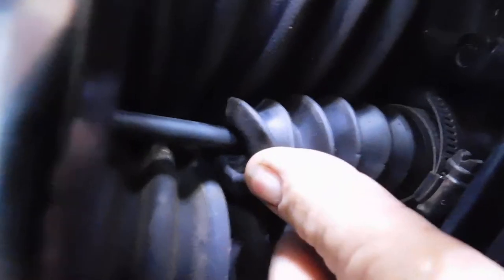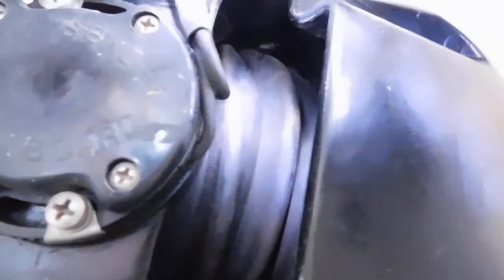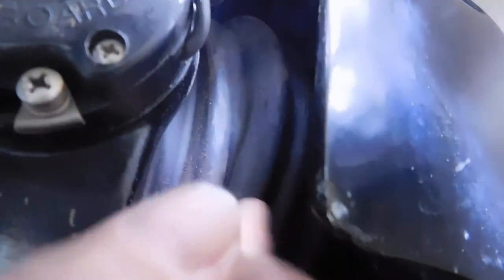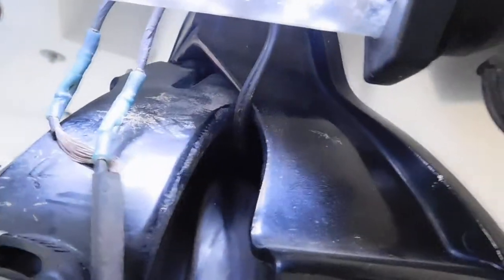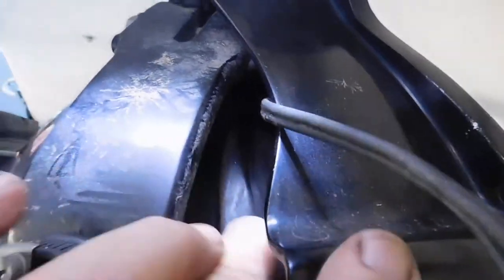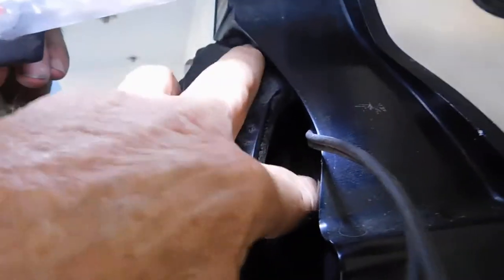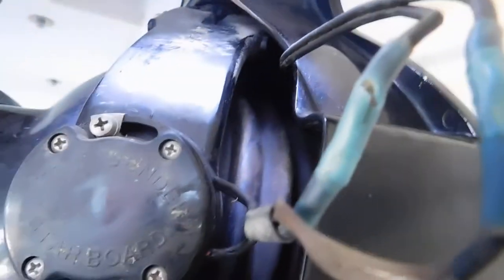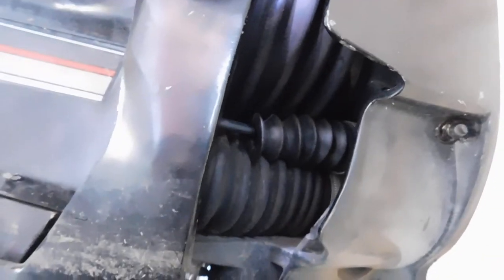Boat that was taking on water 10-18-17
This a boat that was a recent purchase that was taking on water. It was found to have holes in both the inner shift cable boot and the U-joint bellows. If you stop the video at 00:47 the actual puncture type hole can be seen right above the rub marks. The stainless steel coil that is inside of the bellows to help it hold its shape was installed incorrectly and the sharp end seems to have punctured a hole in it. We did not see it before removal, but after removal we found water in the bellows, so knew it have to have had a hole in it.

The hole in the inner shift cable bellow was not seen since it was under the small end of the bellow that had inverted. The bellow was very pliable and seems to have just been replaced. My best guess is that the hole was made when the bellow was being installed, and the installer did not want to spend the additional hour involved in the replace the just installed bellow, and just  pushed the small end back into the larger section so it could not be seen.